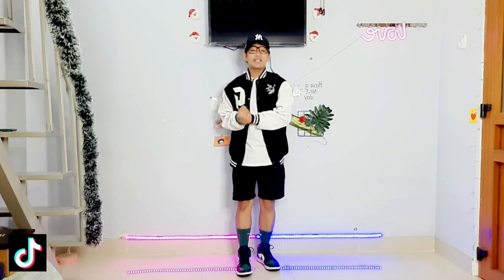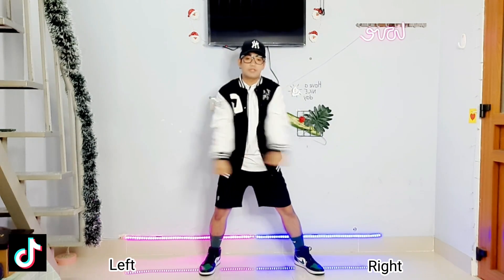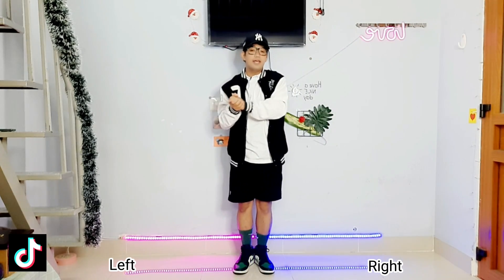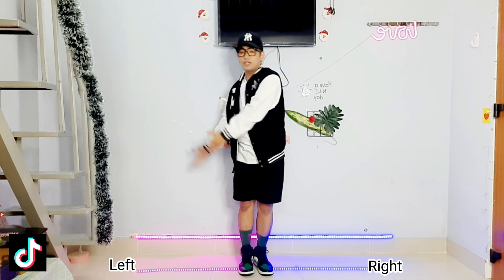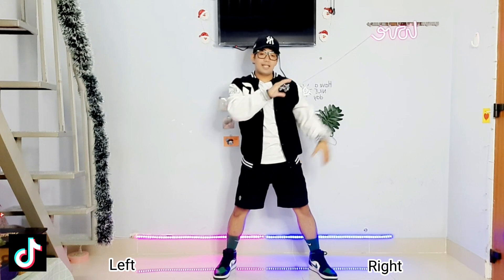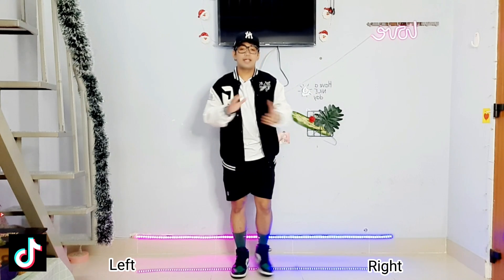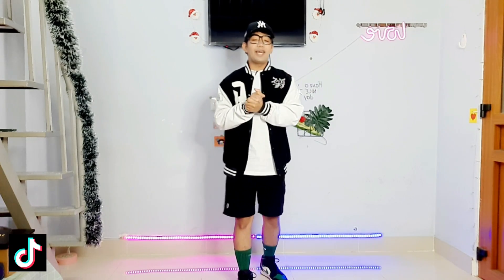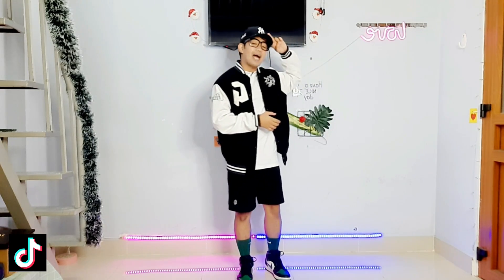JUST A DREAM Dance Challenge | Tiktok Tutorial | Easy Step by step for beginners